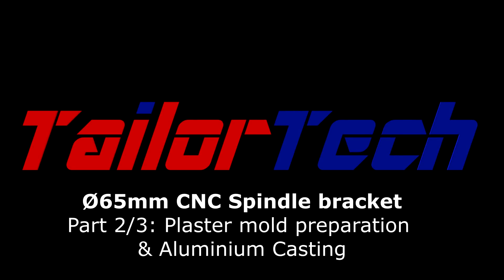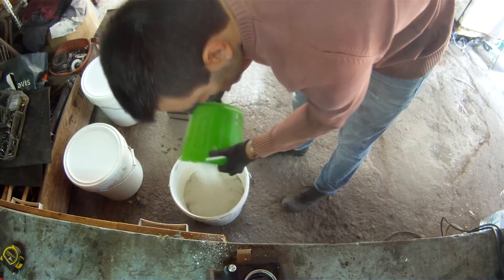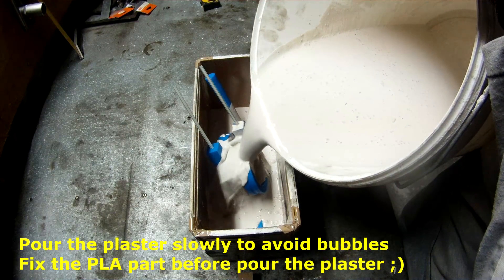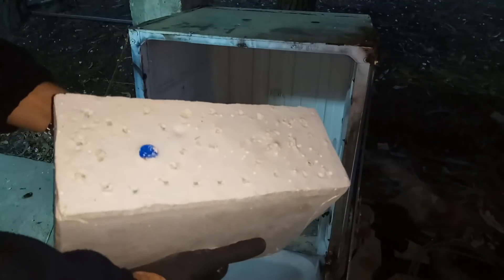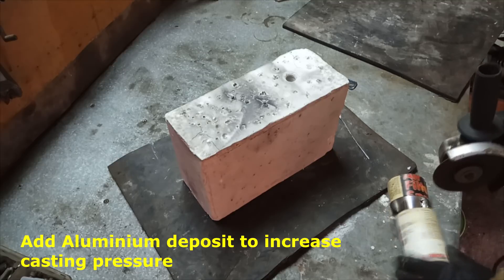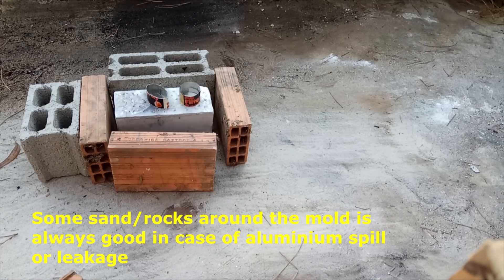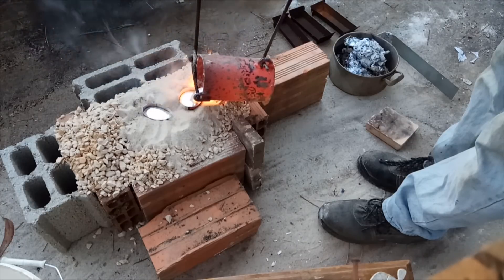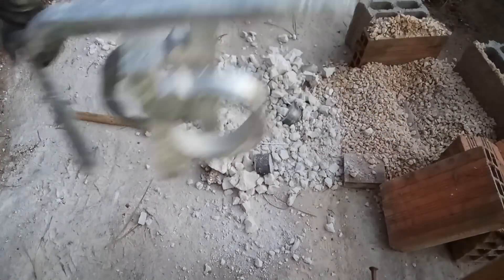Lost PLA Aluminium Casting || Part 2/3 || Plaster mold preparation & Aluminium casting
This is the 2/3 videos to produce aluminium brackets to the 0.8kw spindles of my CNC:

Part 1:
-Fusion 360 modeling
-Slic3r Gcode generating
-3D printing
-PLA welding with soldering iron

Part 2:
-Make of plaster mold
-Dry of the mold & melt of PLA
-Aluminium casting

Part 3:
-Fusion 360 CAM
-Mill the aluminium bracket to the spec